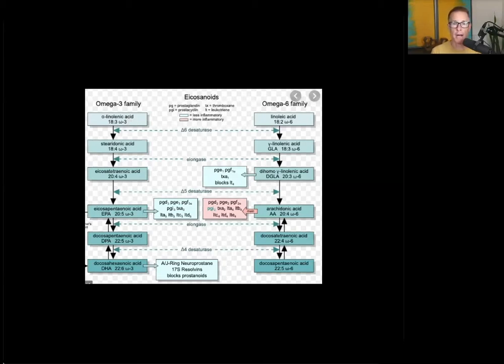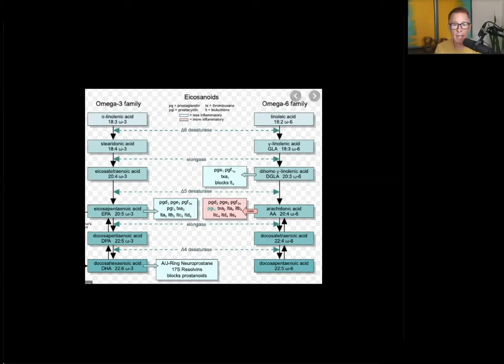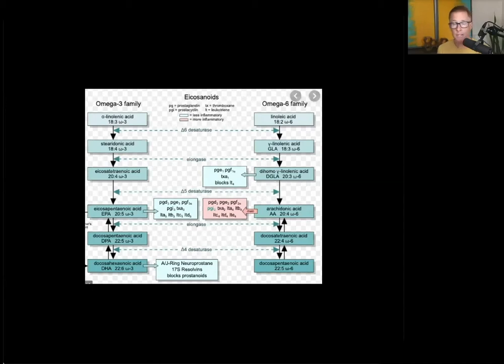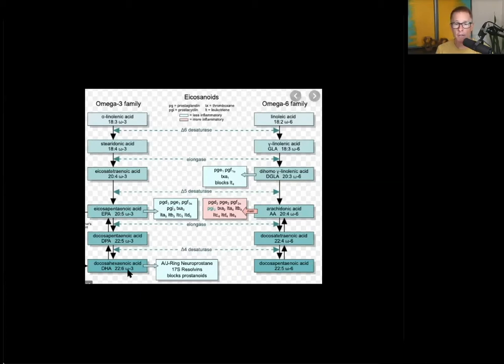How Much Essential Fats Do You Need?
Let’s talk about omega-3 fats! These are one of the two essential fats, and while you may have heard some things, I think you might be missing the whole story.

That’s why, today, I’m going to break down what they are, why they’re relevant, and what you need to know.

RECEIVE A COMPLIMENTARY MEET AND GREET THYROID ANALYSIS WITH ONE OF OUR DOCS!
Would you like some help with your thyroid but don’t know where to turn?
How could you know if a new doctor would be able to help or if they shared your values and beliefs about health?
For a limited time, you can find out with a complimentary Meet and Greet session with an Integrative Health physician. These are doctors that I have personally trained and have complete confidence in. I’m confident that within minutes you will be aware of their warmth and their knowledge.